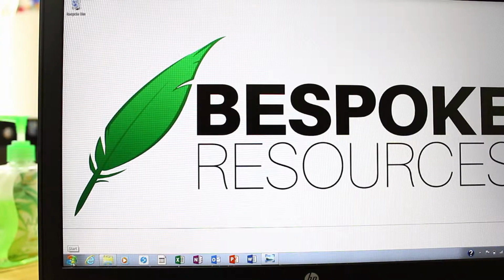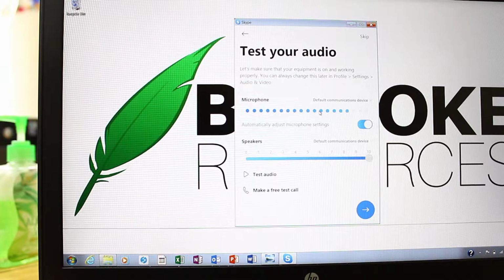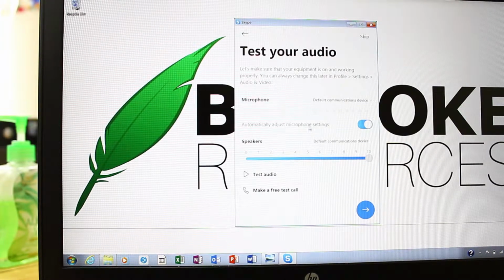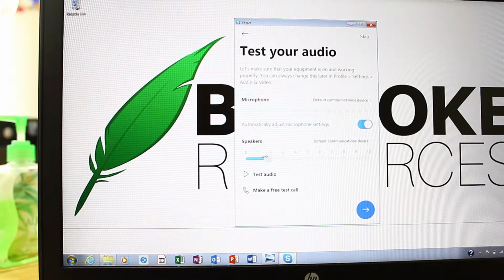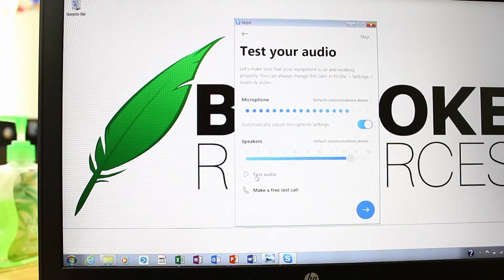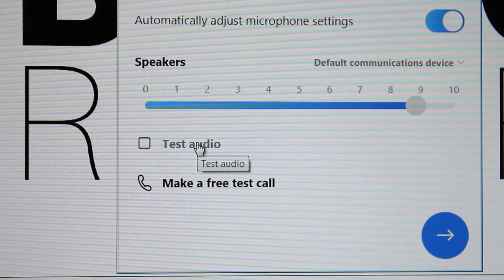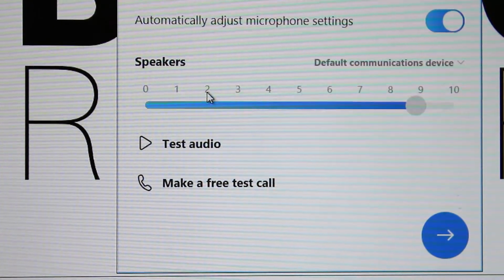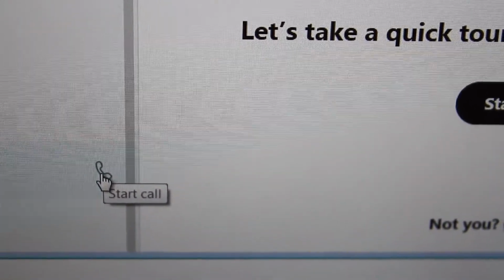Conferencing Tools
The Presenter takes us through online conferencing tools.
Please click "Show More" to see video time stamp links.

0:00 - Introduction
0:37 - Setting up Skype (Audio)
2:56 - Troubleshooting (Audio)
3:19 - Testing Skype audio
3:55 - Searching for someone to call
4:15 - How to call someone
4:25 - Video summary and calling tips